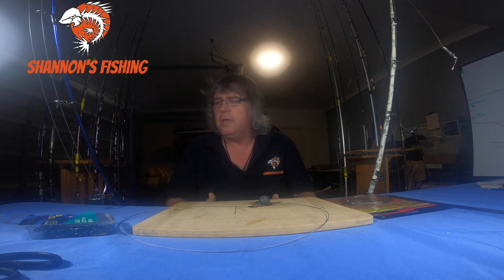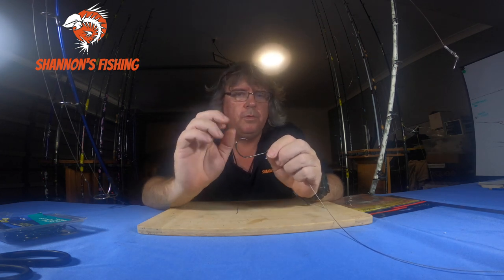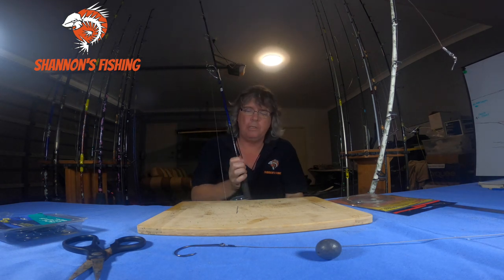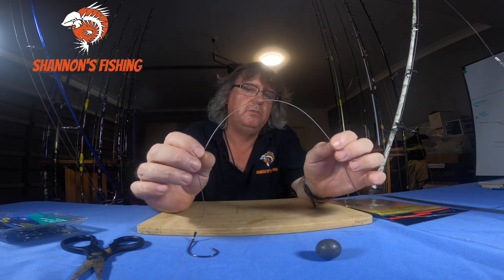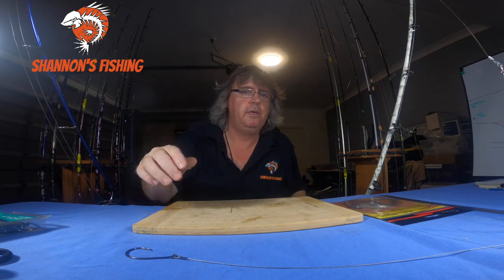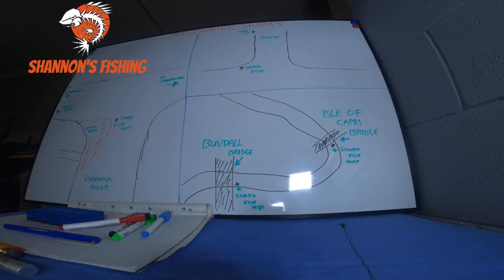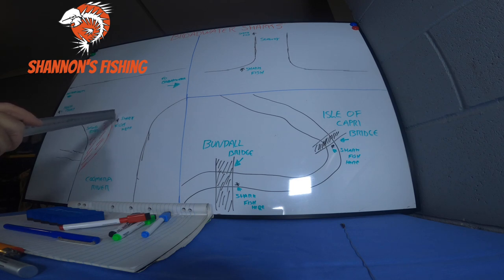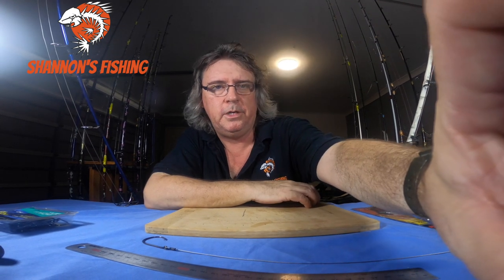Gold Coast SHARK FISHING- How, When and Where.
These are some of my tips to Gold Coast shark fishing for mainly Bull Sharks in and around the Gold Coast Broadwater. I will share with you some not so well know spots to go and target a large Bull Shark and tell you what bait works best. Good luck with your Shark fishing adventures.